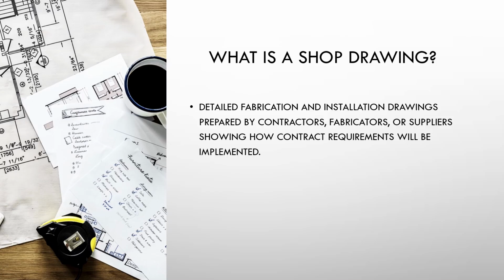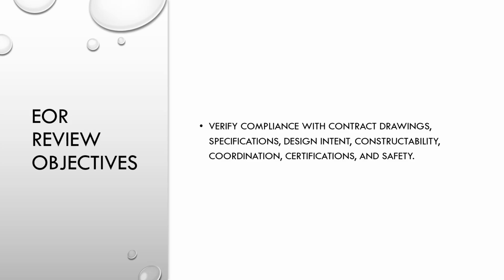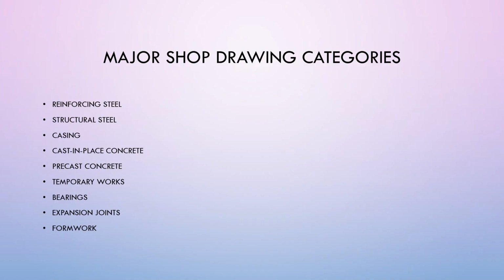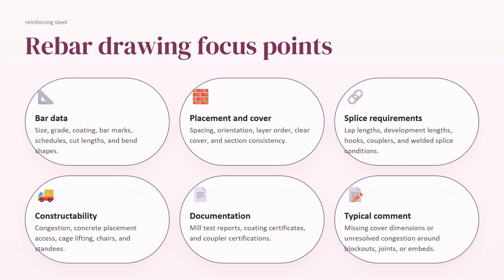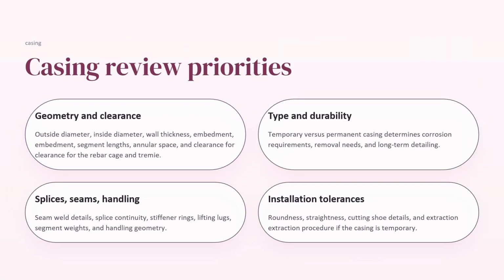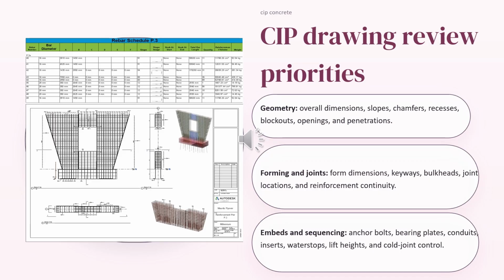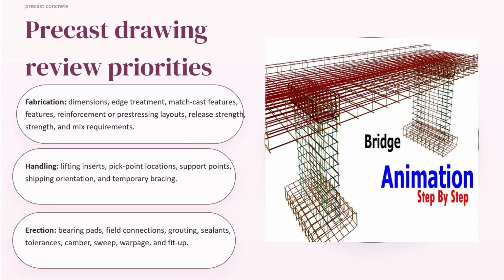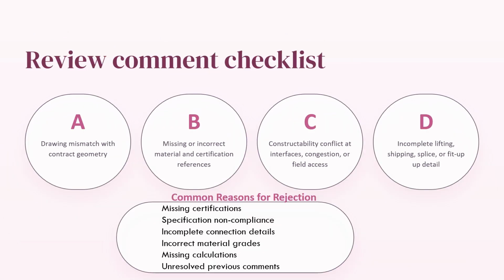Understanding Shop Drawing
Shop Drawing Review for Bridge Projects | EOR Training | Structural Engineering

In this video, you'll learn the fundamentals of Shop Drawing Review from the perspective of an Engineer of Record (EOR) working on bridge and heavy civil infrastructure projects.

This presentation covers the most common shop drawing submittals encountered during construction and explains what engineers should verify before approving a submittal.

Topics Covered

✔ What is a Shop Drawing?
✔ Shop Drawing Review Process
✔ Engineer of Record (EOR) Responsibilities
✔ Reinforcing Steel Shop Drawings
✔ Structural Steel Shop Drawings
✔ Casing Shop Drawings
✔ Cast-in-Place (CIP) Concrete Drawings
✔ Precast Concrete Shop Drawings
✔ Common Review Comments
✔ Approval vs. Revise & Resubmit
✔ Best Practices for Shop Drawing Review

Whether you're a civil engineer, structural engineer, bridge engineer, construction engineer, CAD technician, or engineering student, this video will help you better understand professional shop drawing review procedures used on real infrastructure projects.